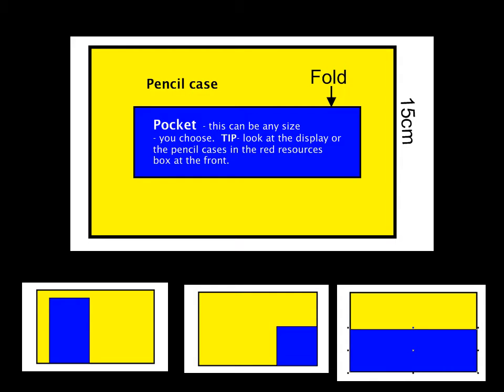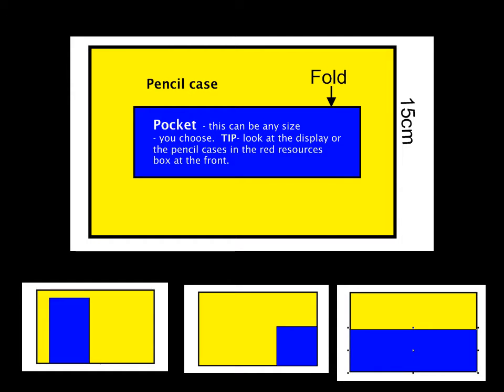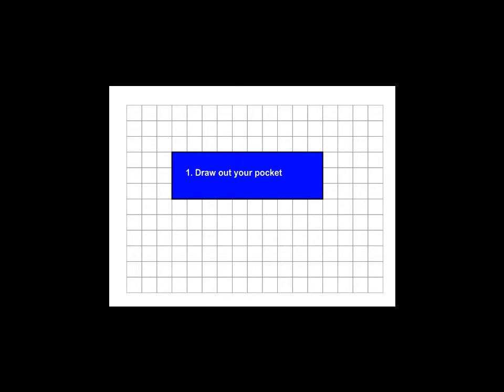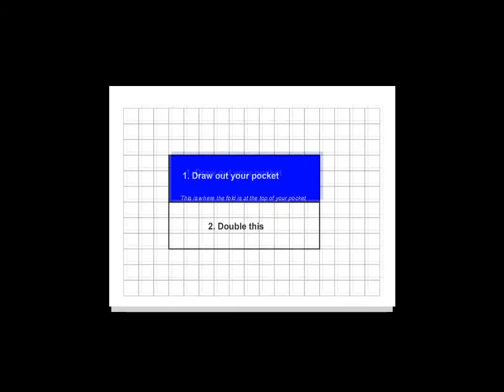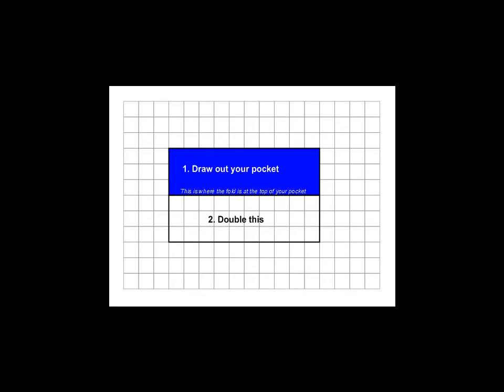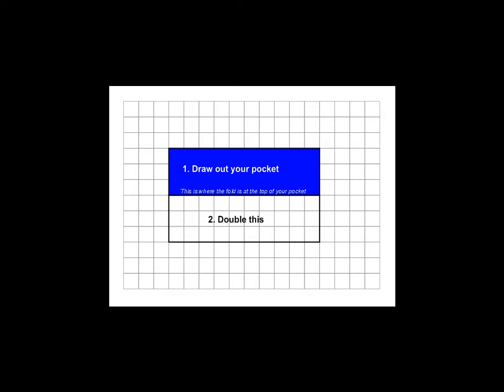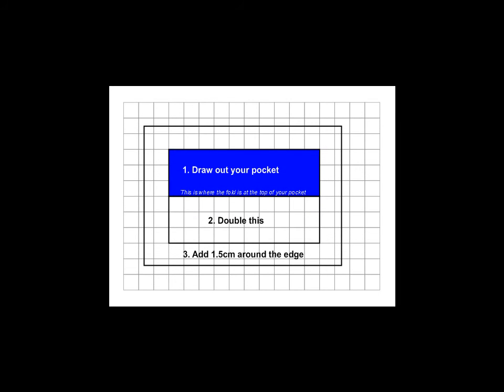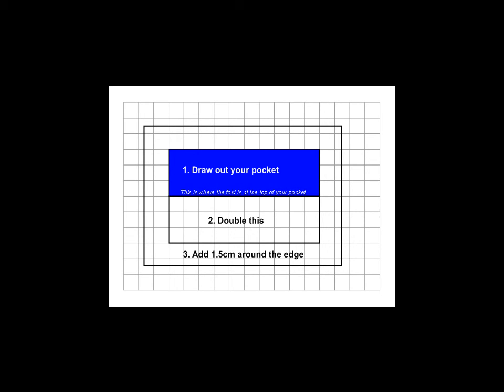How to Make your Pocket Template